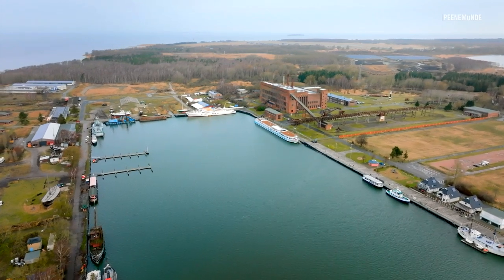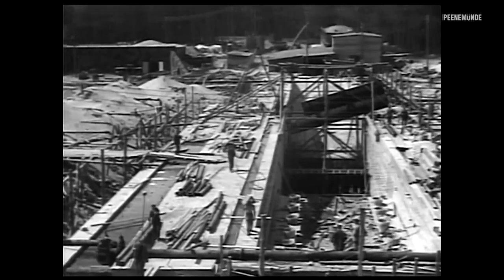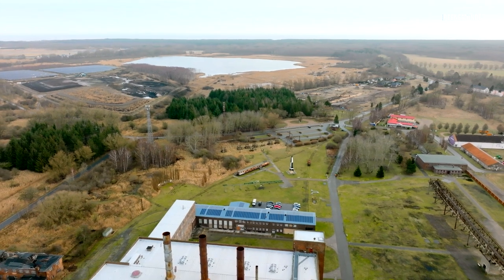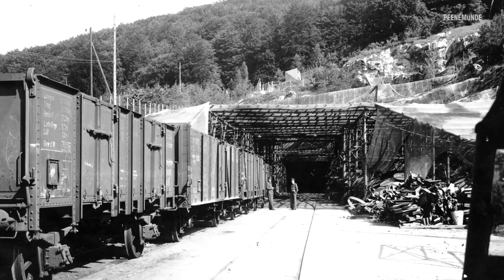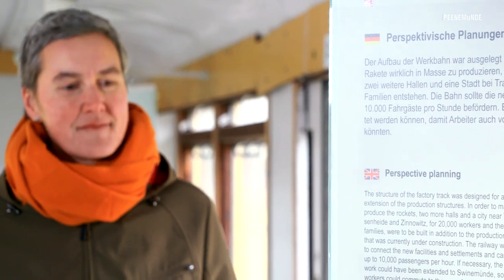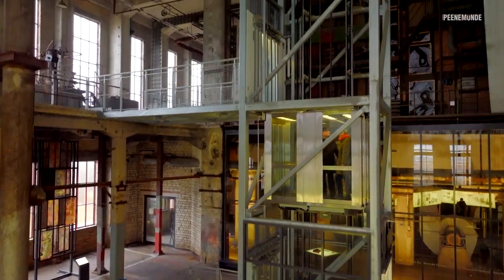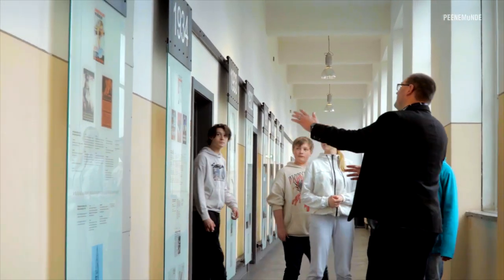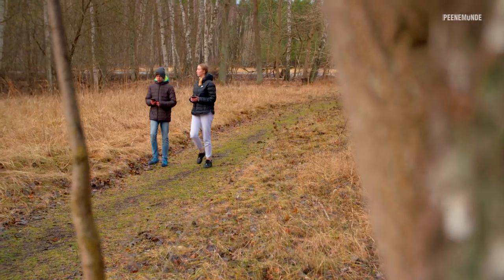Education and Encounter at the Peenemünde Museum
As an extracurricular place of learning, the museum is a destination for excursions, day hiking and school trips, as well as a platform for national and international school meetings. In accordance with its guiding principle, it offers different forms of education that are introduced in stories about the Peenemünde research stations and the Nazi armament programme for the creation of new, innovative long-range weapons, expand on important aspects and put topical expansion up for discussion.

The pedagogical offers include all age groups, various subjects and different levels of detail. Tours and learning offers in the form of workshops can be booked for an introduction to the key topic of the museum, which can also be expanded upon by more in-depth learning offers.